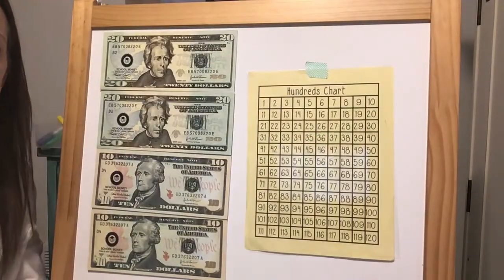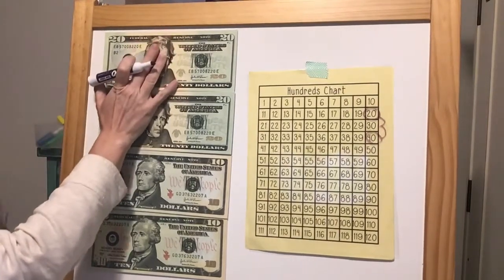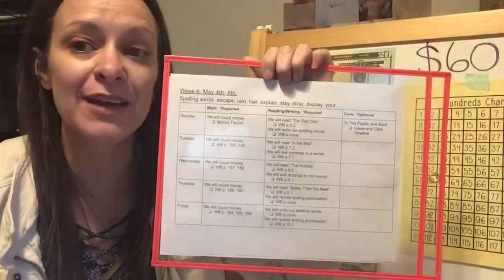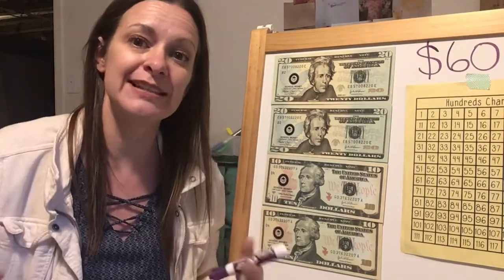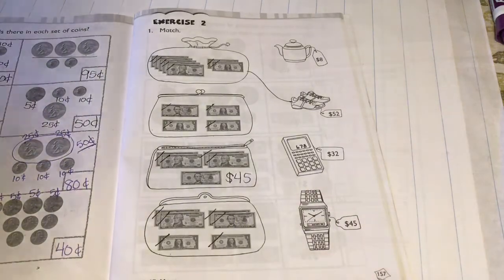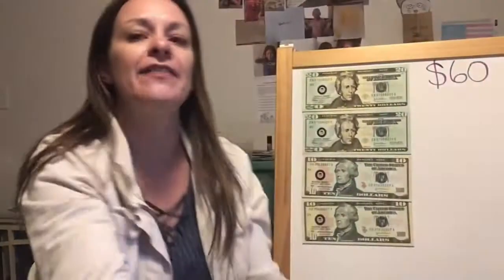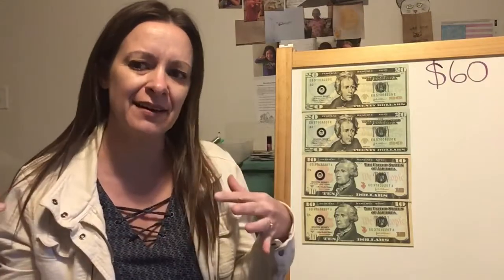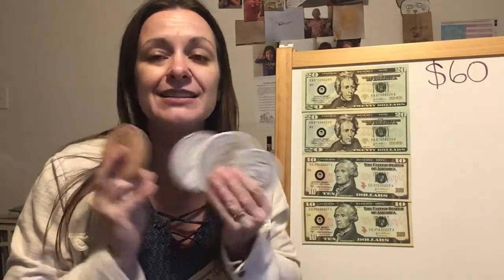Wk6 Math Wednesday